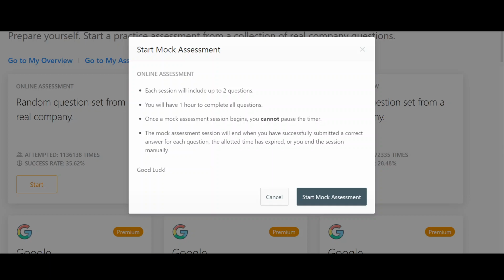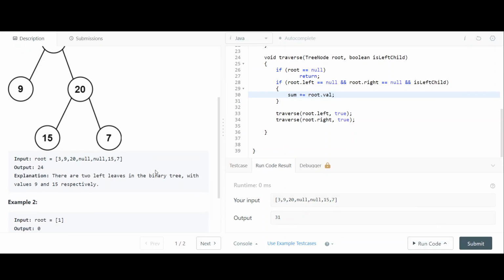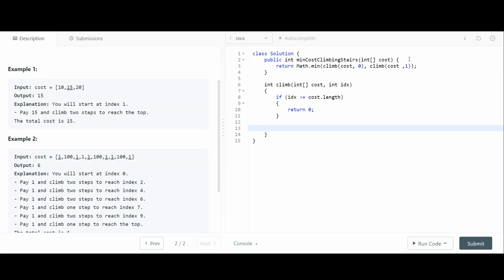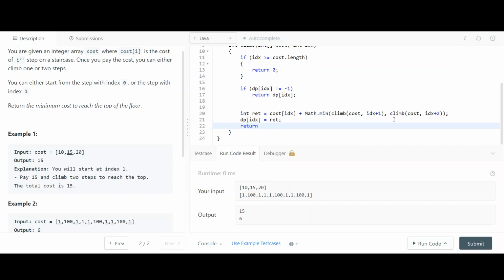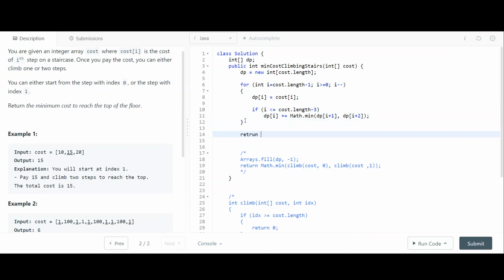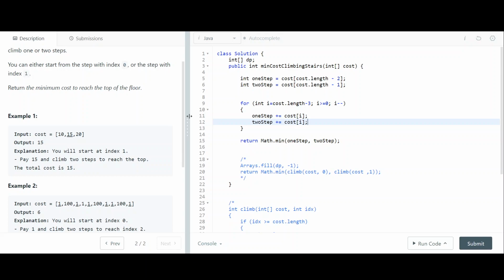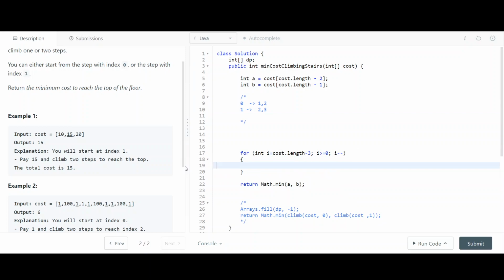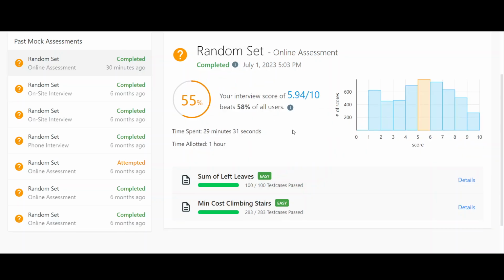Leetcode Mock Assessment #5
Trying out mock coding assessment on leetcode live.

Problems covered -
404. Sum of Left Leaves

746. Min Cost Climbing Stairs